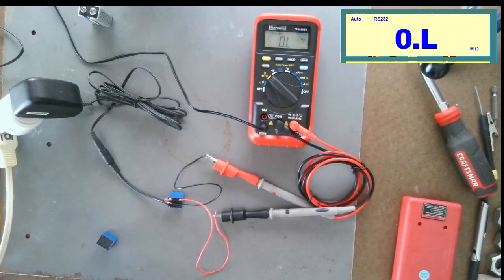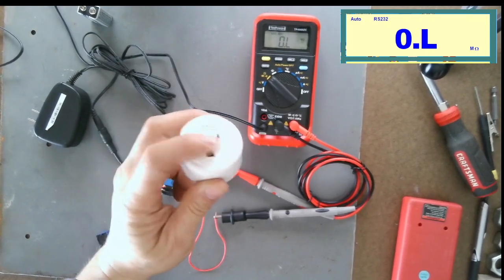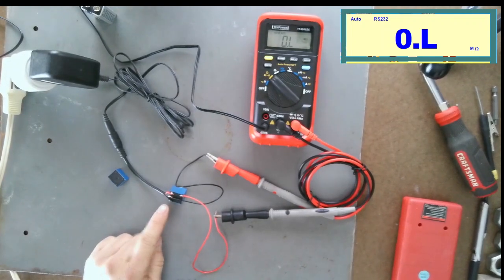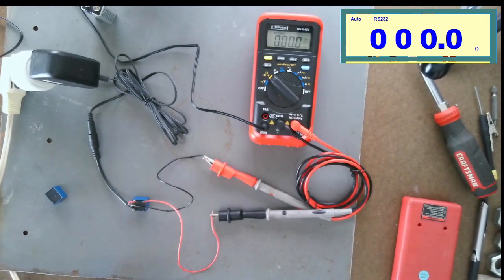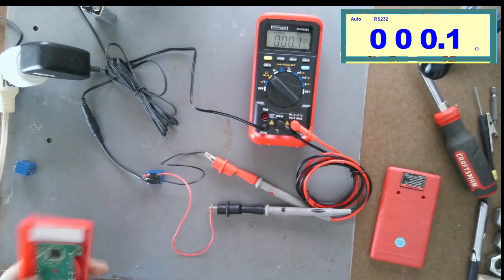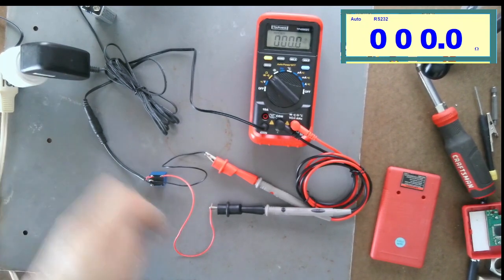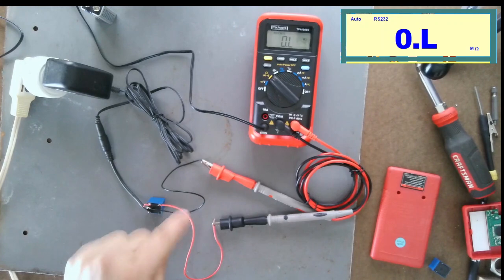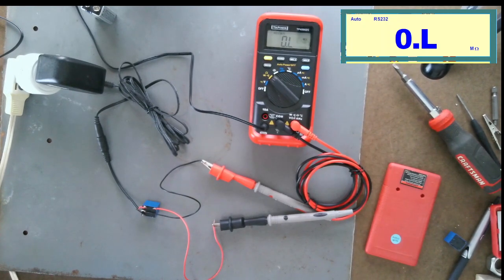🔺 Control ANY DEVICE by adding a smart Wi-Fi outlet AND a RELAY, very cheap and easy to do!!! 🔺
in this video, I show/explain on how to add a relay to a Wi-Fi (smart outlet) to control ANY device out there!!

✅ here are the 12VDC relays I used (make sure your power/wall wart is 12VDC)

✅ here are the Wi-Fi (smart) outlets I use: